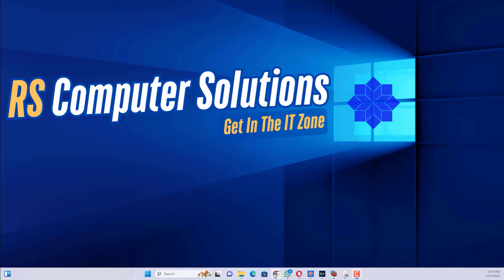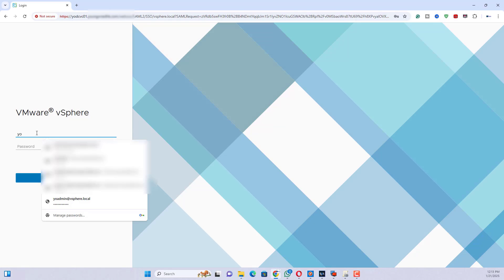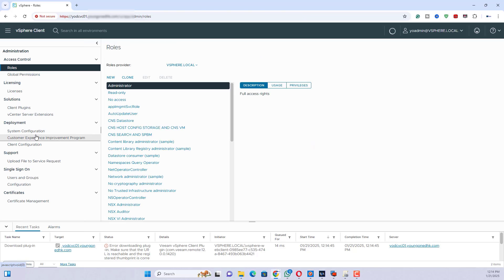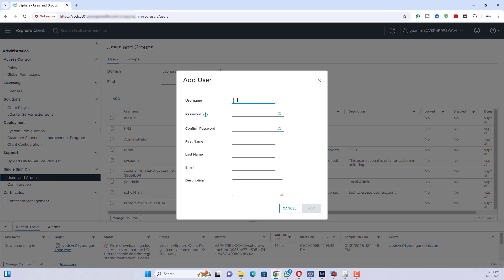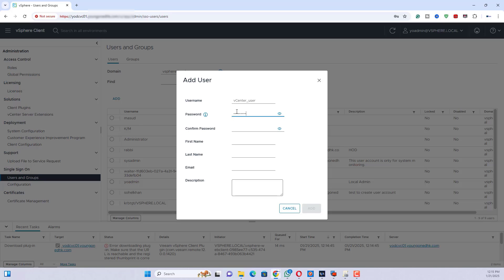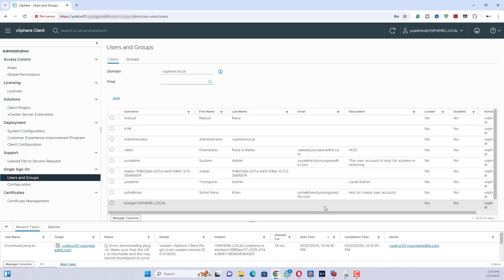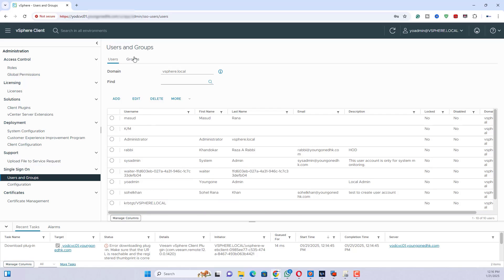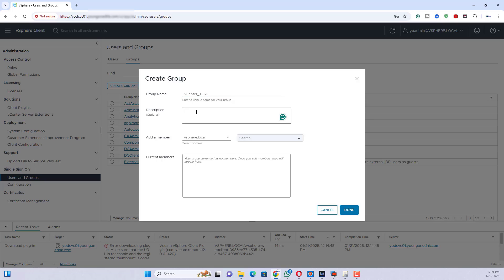How to create user account and group in VMware vCenter. VMware vSphere.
How to create a user account and group in VMware vCenter.
Description:- In this video demonstration you will learn how to create user account and group in VMware vCenter.